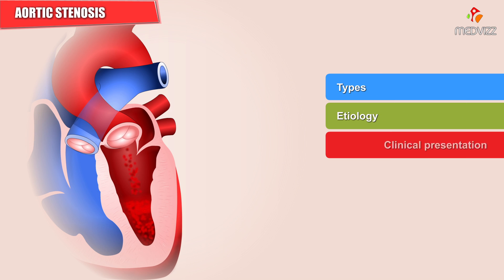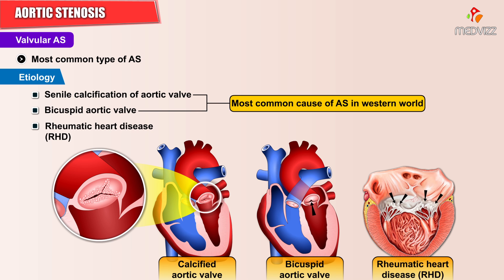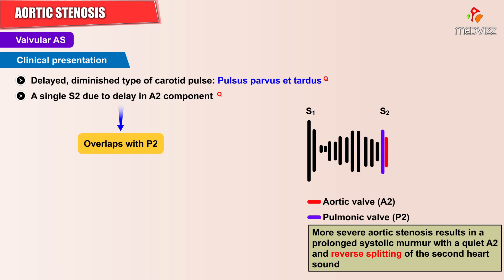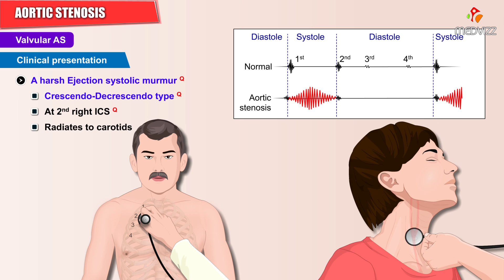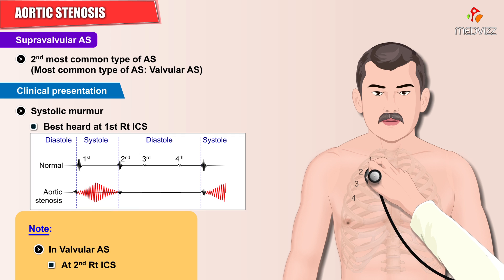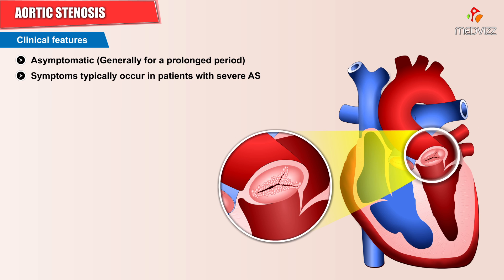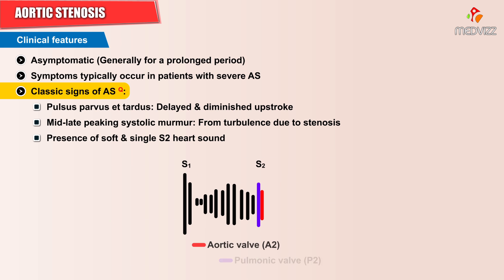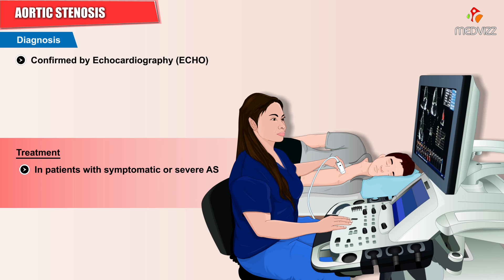Aortic Stenosis - Causes , Symptoms , Pathology , Diagnosis and Treatment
Aortic Stenosis / Aortic valve stenosis - Causes, Symptoms, Diagnosis, Treatment, Pathology : USMLE

Aortic stenosis (AS) is a valvular heart disease characterized by narrowing of the aortic valve. As a result, the outflow of blood from the left ventricle into the aorta is obstructed. This leads to chronic and progressive excess load on the left ventricle and potentially left ventricular failure. The patient may remain asymptomatic for long periods of time; for this reason, AS is often detected late, i.e., when it first becomes symptomatic (dyspnea on exertion, angina pectoris, or syncope). Auscultation reveals a harsh, crescendo-decrescendo murmur in systole that radiates to the carotids, and pulses are delayed with diminished carotid upstrokes. Echocardiography is the gold standard for diagnosis. Patients with asymptomatic aortic stenosis are treated conservatively. Symptomatic patients or those with severe aortic valve stenosis require valve replacement.